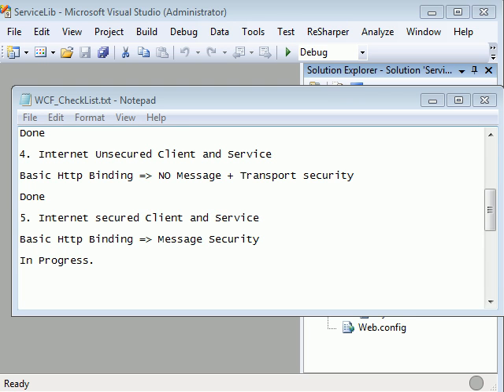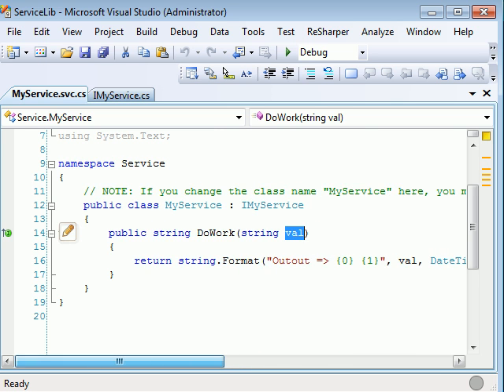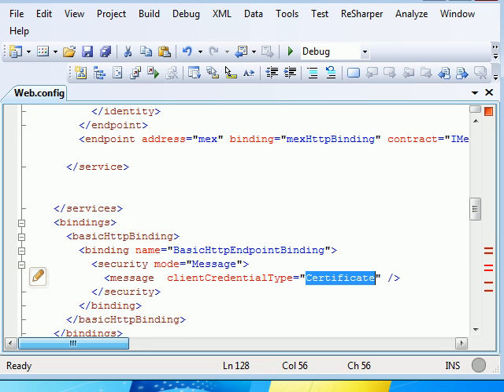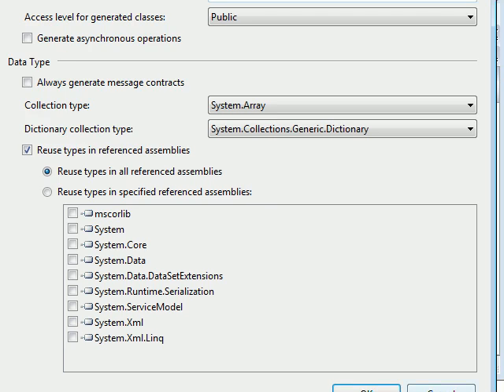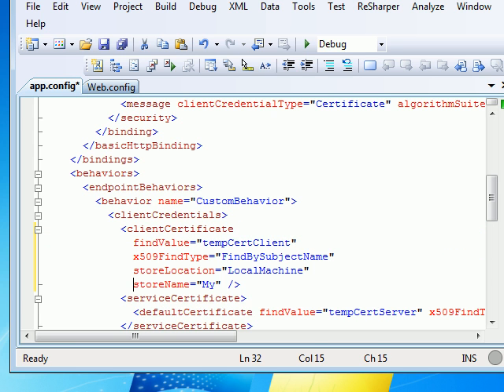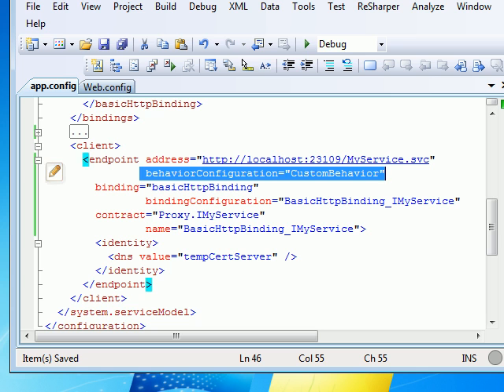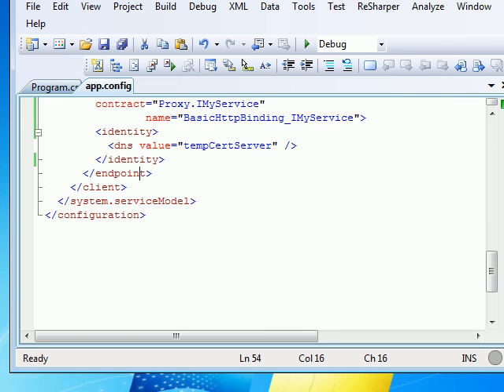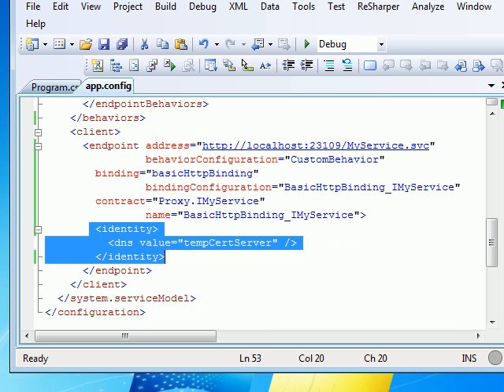basicHttpBinding with Message Security using certificate Part 1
This video explains about Message security in WCF using Basic Httpbinding & Certificates and it also explains all the configurations in order to achieve that.